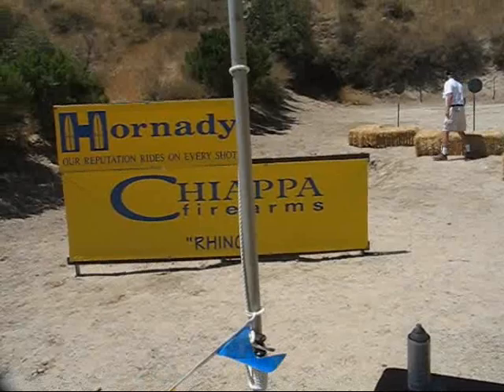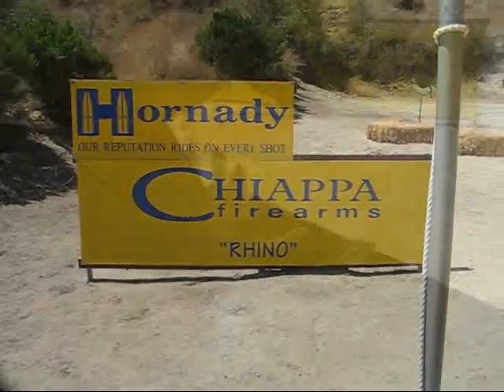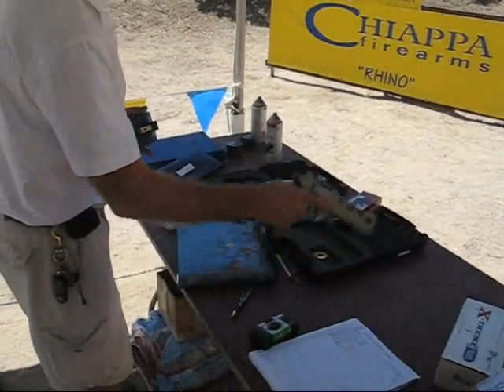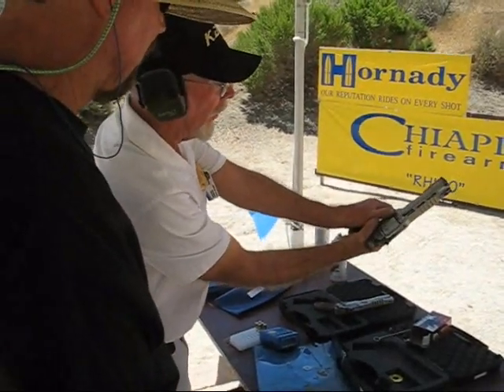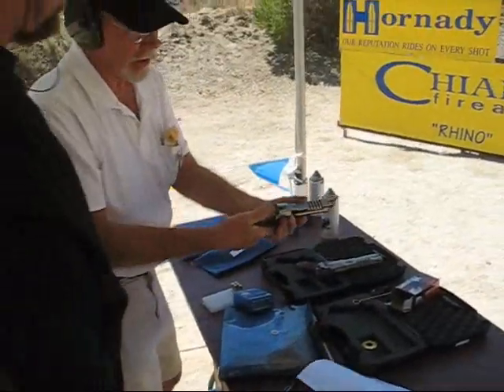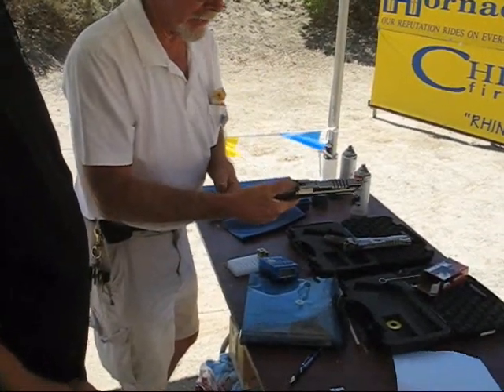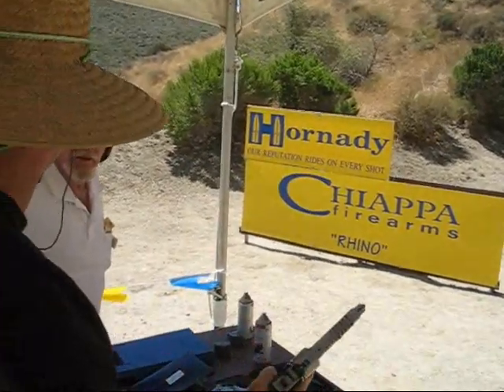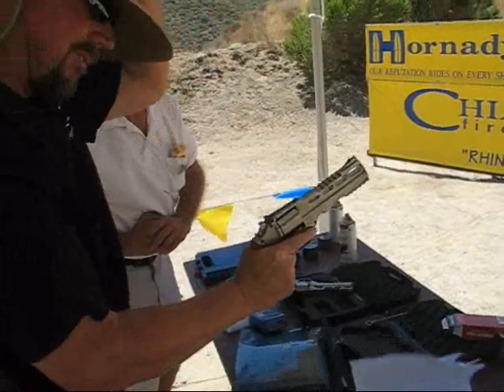Shooting the Chiappa Rhino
The Chiappa Rhino is an unusual revolver.  The barrel and cylinder have been turned upside down to reduce the muzzle flip. It's an interesting and easy to use firearm.